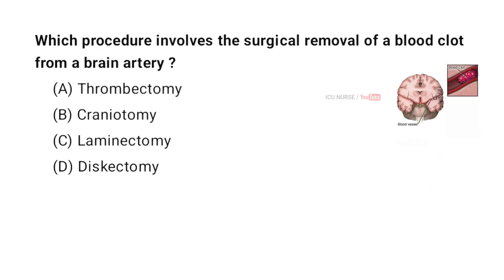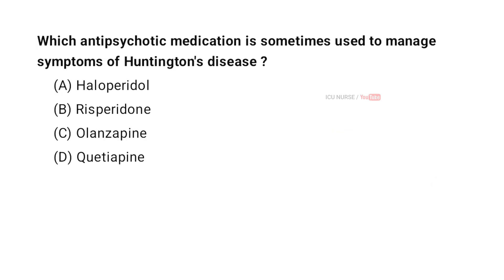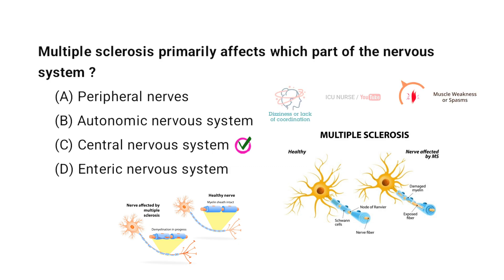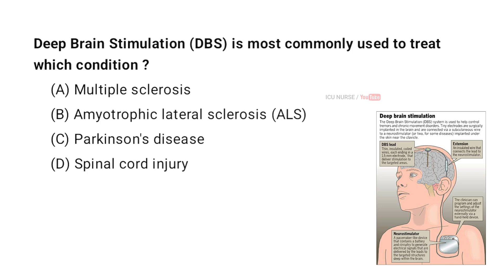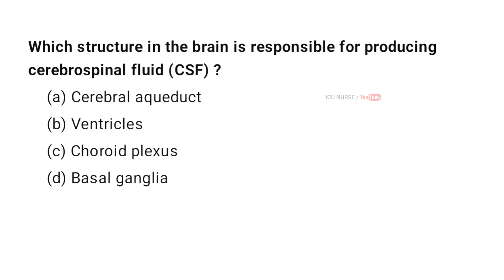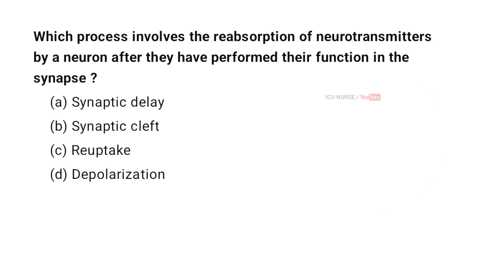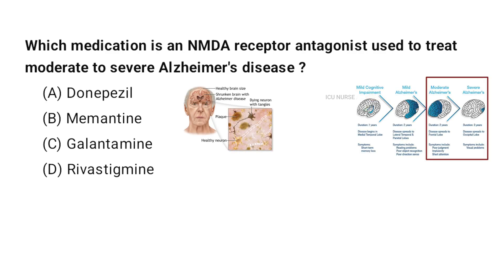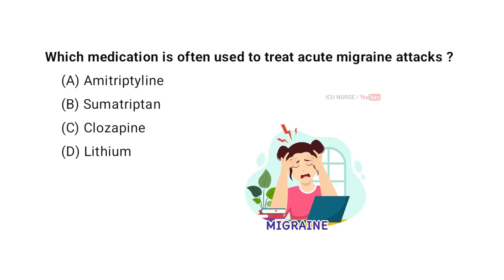Neurology Nursing exam questions and answers RRB 2024 model paper part 5